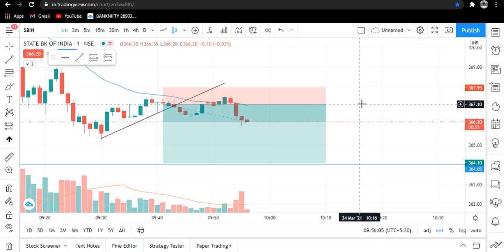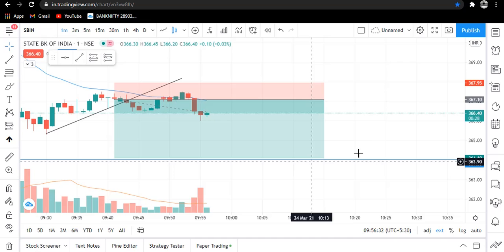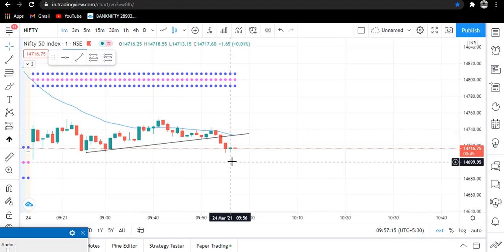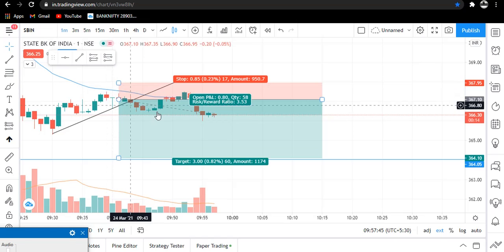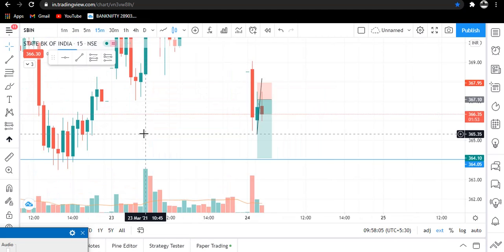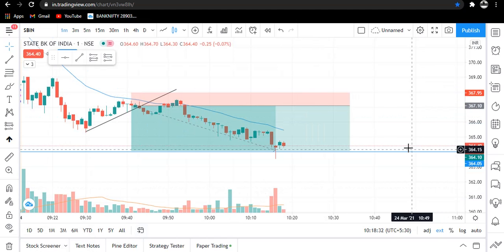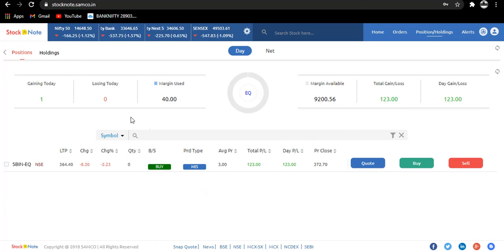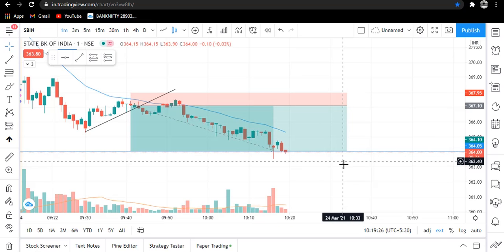LIVE INTRADAY TRADING TODAY || STOCK MARKET || PRICE ACTION TRADING || 24 MARCH 2021